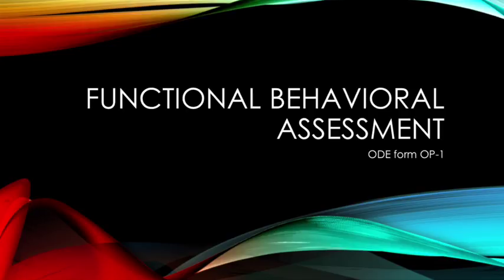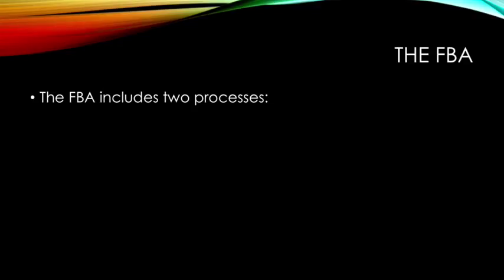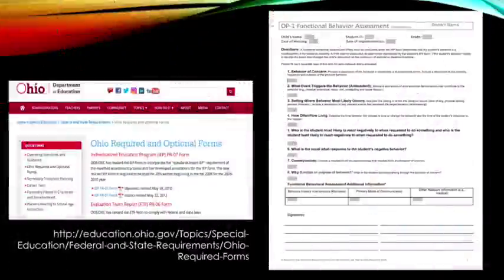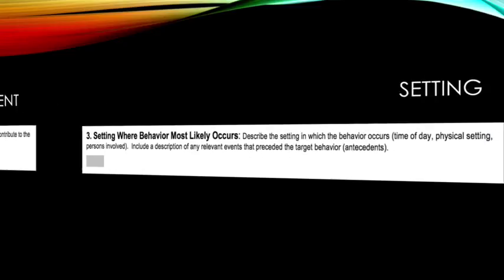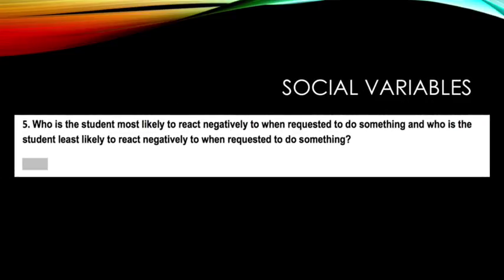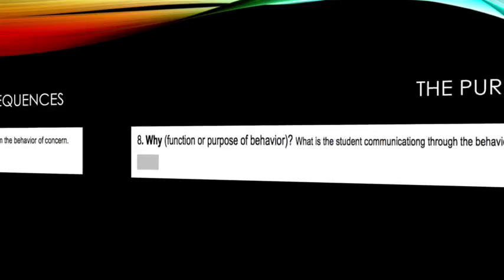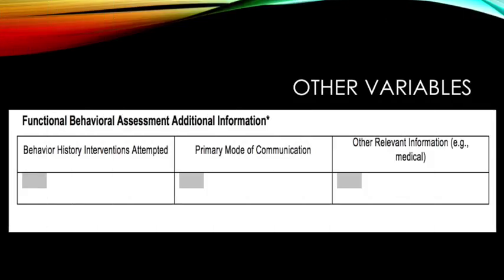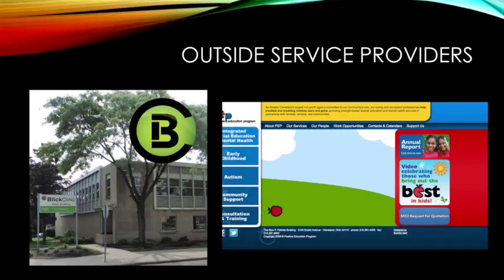Functional Behavioral Assessment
This presentation provides an overview of the FBA form used by the state of Ohio.